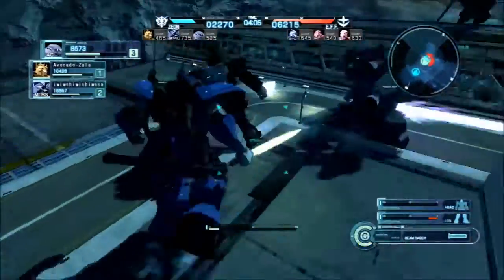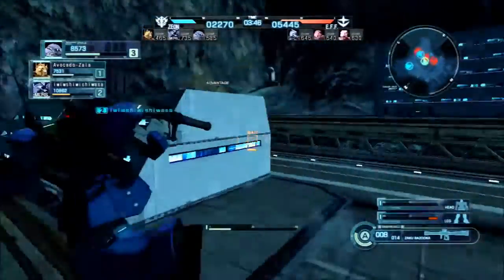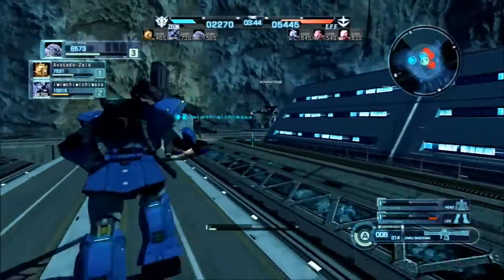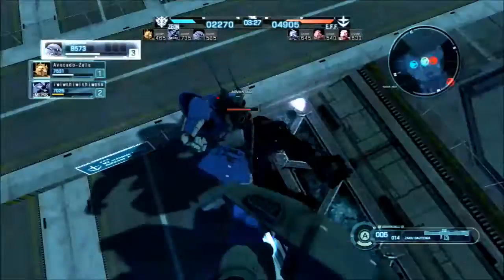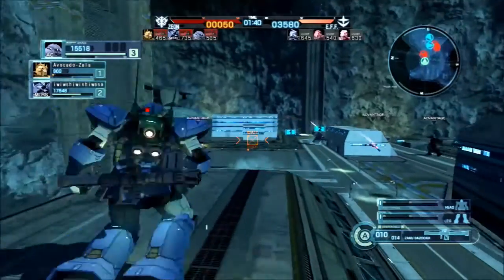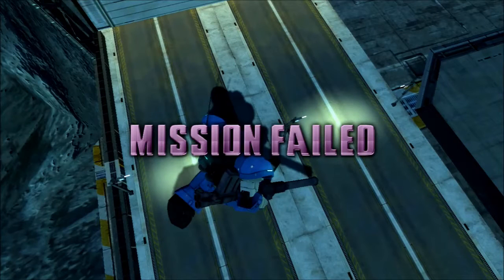Gundam Battle Operation - Level 6 MS-11 Act Zaku!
Rob takes out his shiny new Act Zaku and gets flattened!